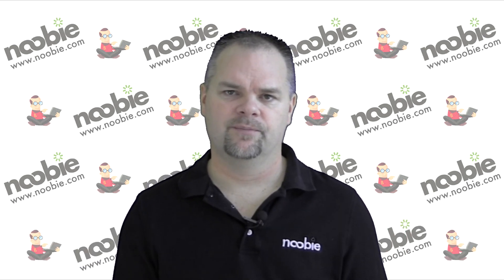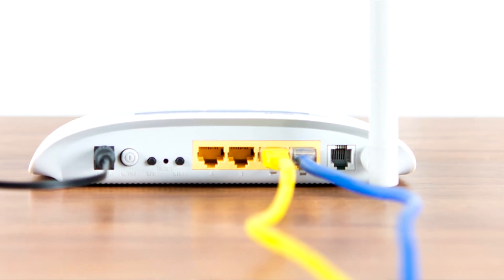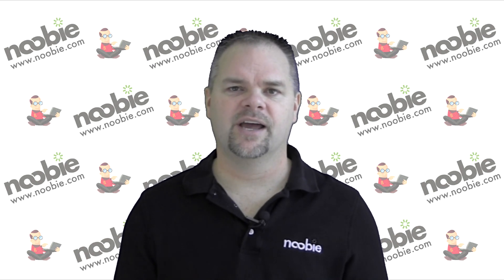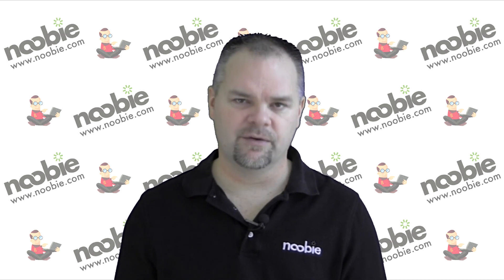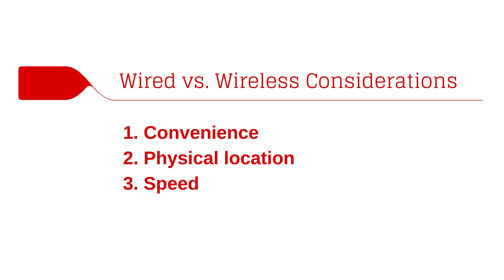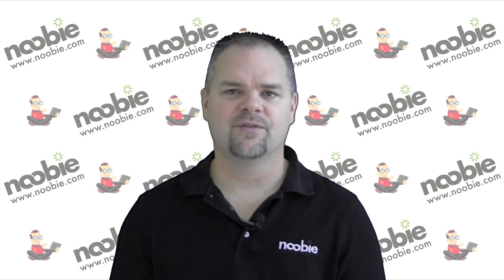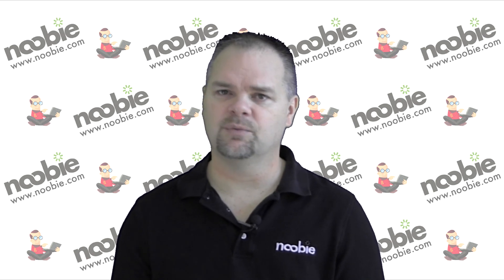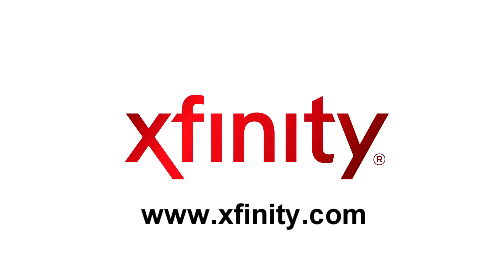Which is better: Wired or wireless?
In this video tip, Mr. Noobie explains the difference between a wired and a wireless connection when it comes to connecting your devices in your home to the Internet, as well as the advantages and disadvantages of using each one.